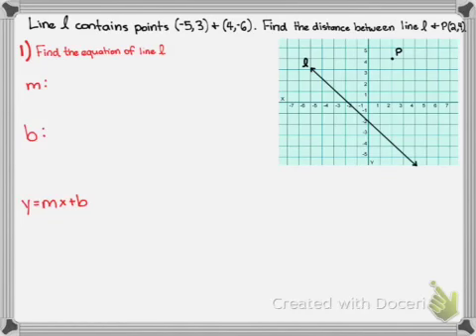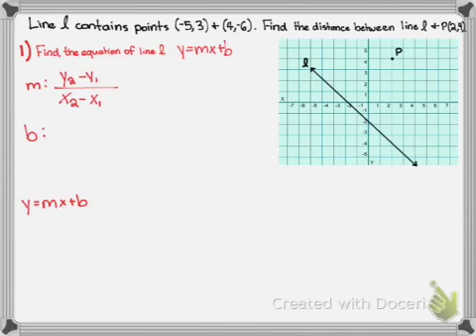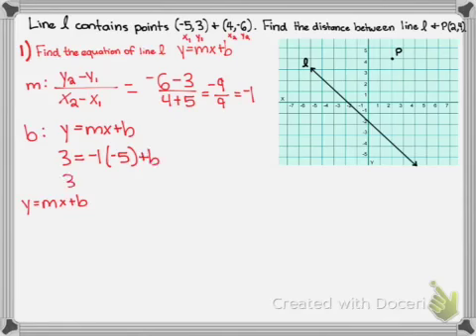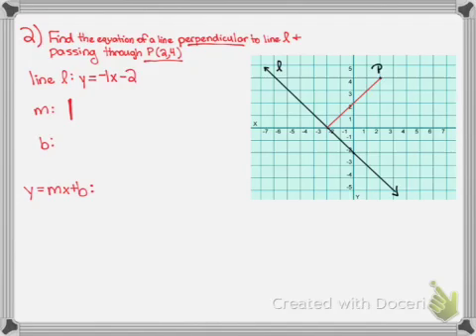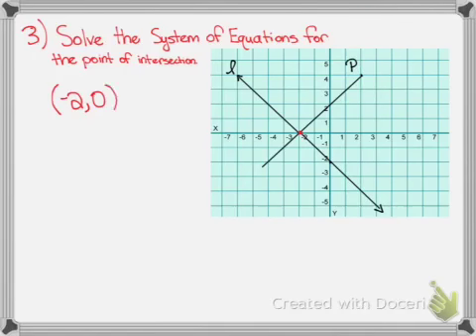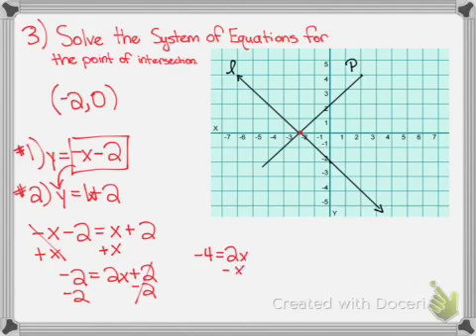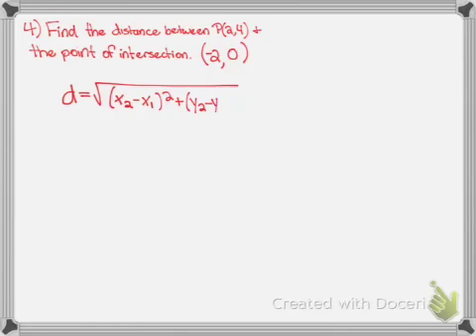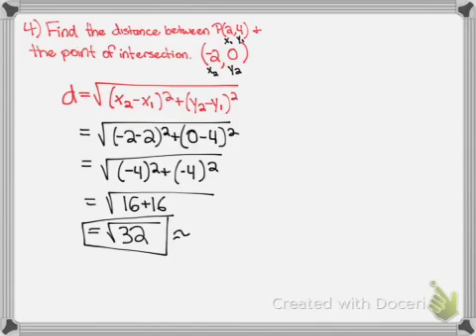Finding the Distance from a Point to a Line